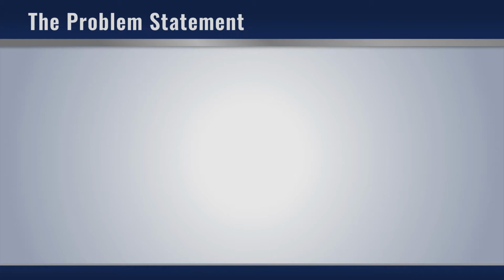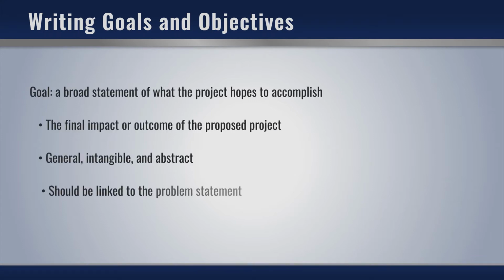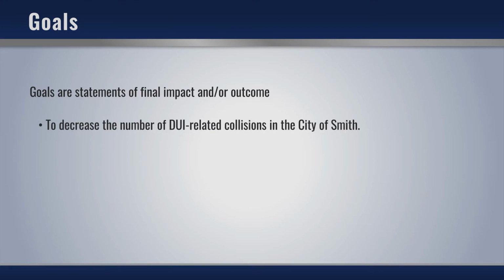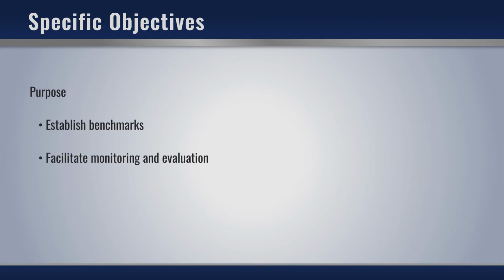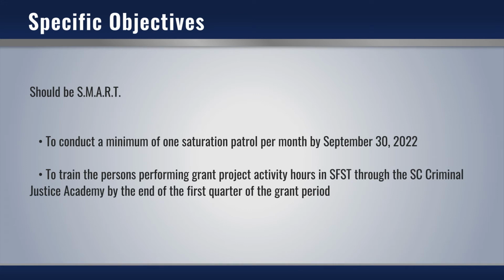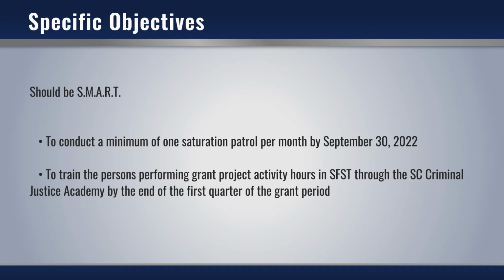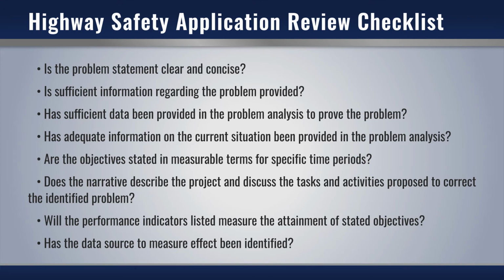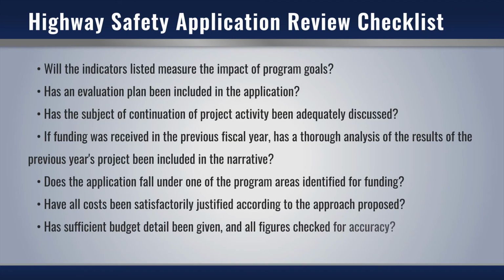Highway Safety Grant Application Instructions